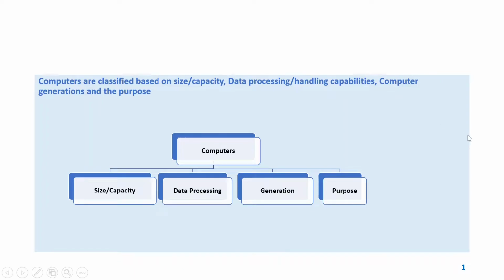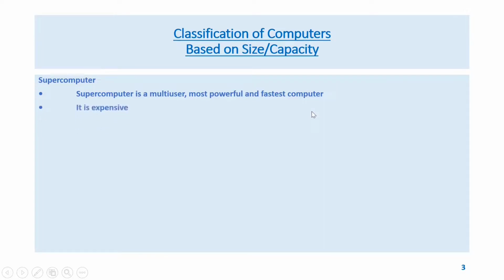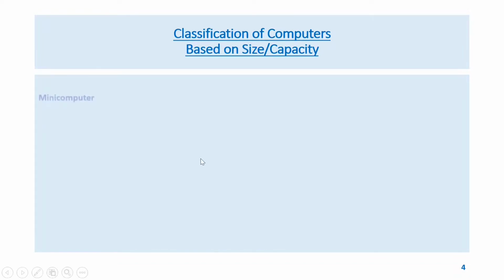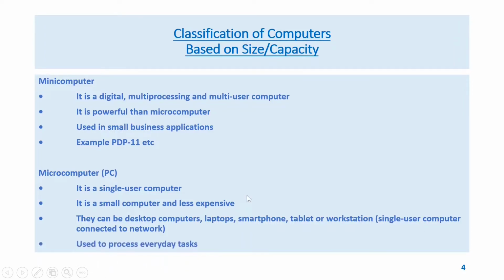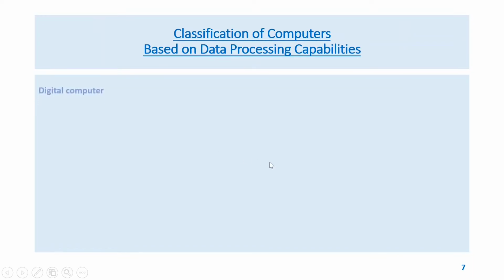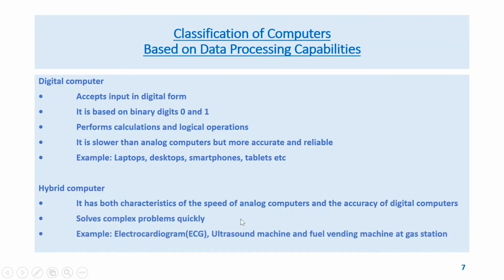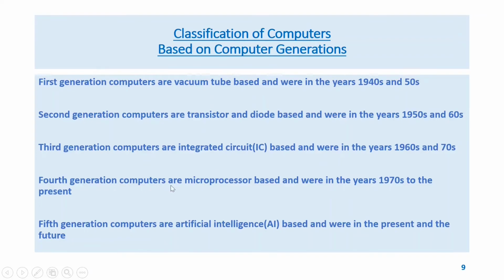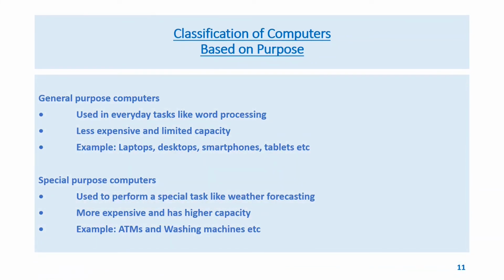Classification of computers by size | computer generation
This video explains the classification of computers by size, generation, purpose and data processing. Computers are classified into generations, by size, by data processing and by purpose.